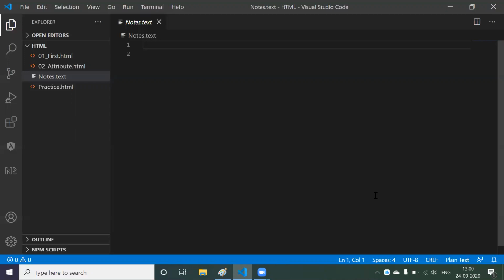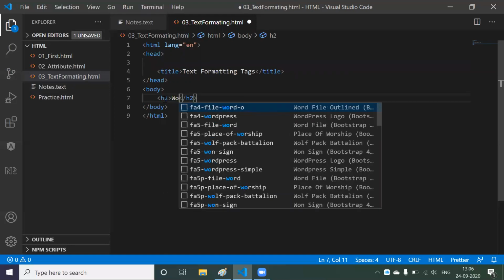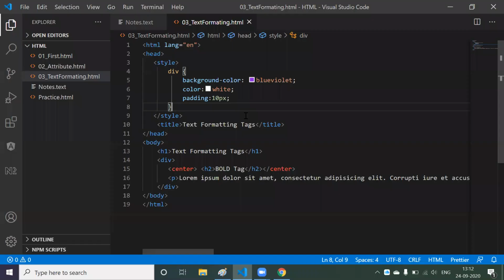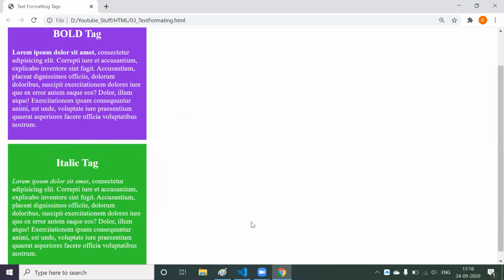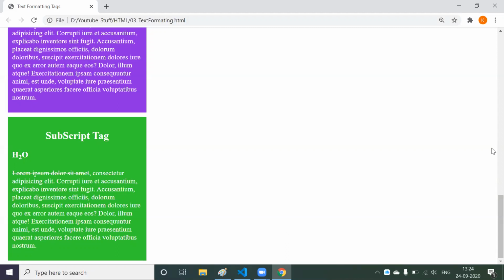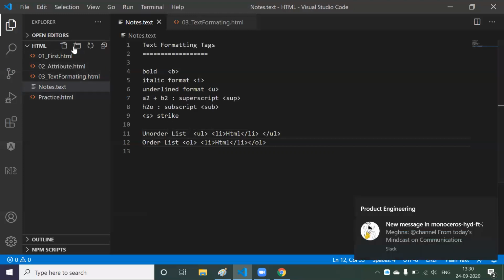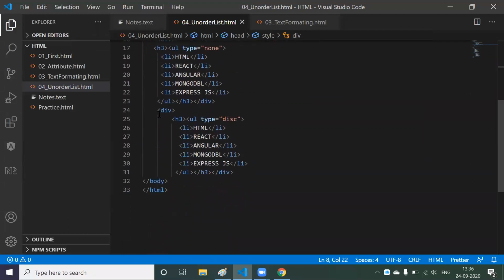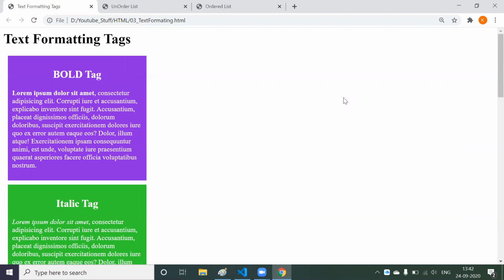HTML, CSS,BootStrap and Javascript Free Live Classes||Session-3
Dear Students ,we have started Free Live Classes for Students ,who wants to learn Html,CSS,JAVASCRIPT,BootStarp for beginners@20days
Timings:
6:30PMto 7:30PM(Monday,21/09/2020) Onwards
Free Live Classes:
For More updates Join&Follow Groups
Whatsup:

Html Session-3#FreeClasses#Ismartedutech#Html#CSS#Bootstarp#javascript
ReactJS2020 Contextapi arraymethods flltermethods reactproject javascriptarraymethods map function javascript#component lifecycle react#conditional rendering in react#learn react#react state#javascript#javascript array methods#react tutorial#reactjs2020#Angular - View Encapsulation (quickie)javsscriptinterviewquestions reactjs vs angular#reactjs vs vuejs#online classes in youtube#youtuber#youtubevideo#youtubechannel ismartedutech youtube channel#html#css#bootstarp#reactjs#javascropt#Redux#graphQl#react with redux#routing#navigation#onlineclasses#Freeclasses#ismart#edu#tech#reactjs#begineers#java#htmlfreeclasses#bootstapfree#reactjs#reduxfreeclass#reactnative#electronjs#nodejs#css2020#interviewquestions#javascriptjs#fyoutube#youtube online classes#online training in youtube#edchat.